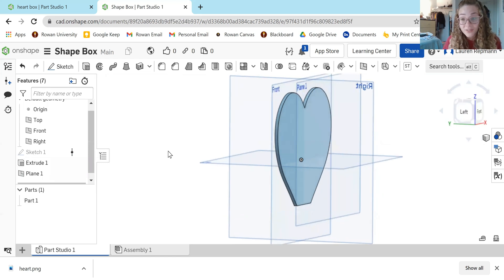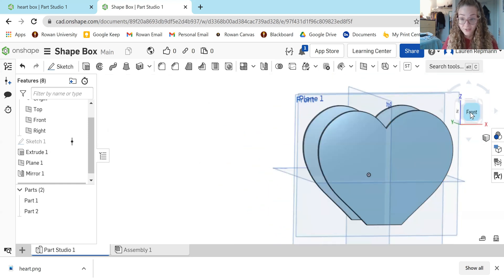🎁 Shape Box OnShape Tutorial!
Create your very own shape box in OnShape! This model is great for desk or jewelry organization. Model designed by Lauren Repmann, Co-President of Rowan University's 3D Printing Club.